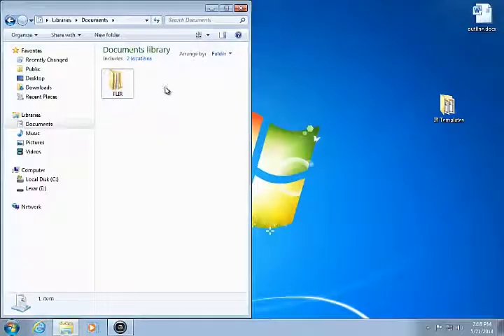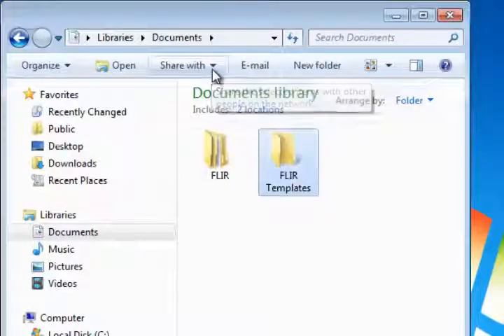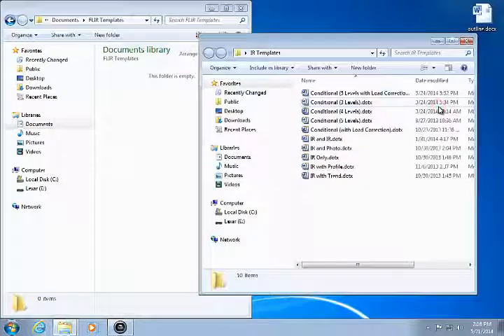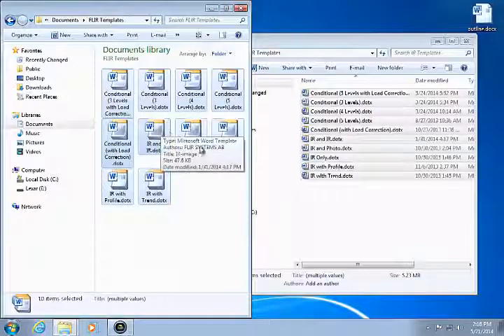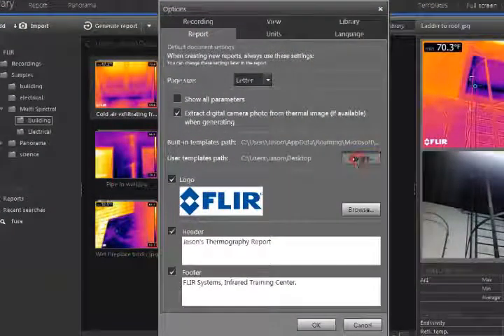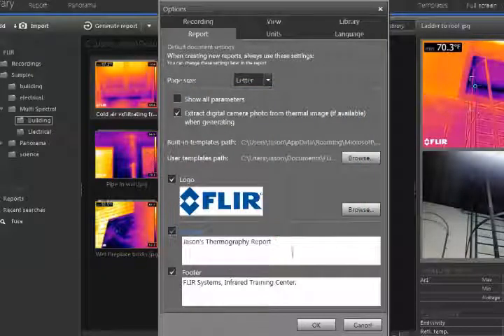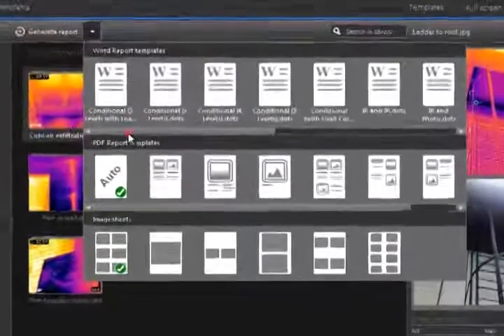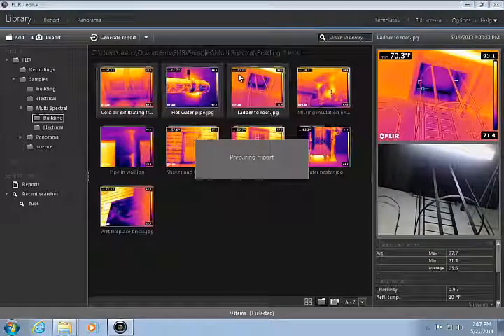Use Custom Templates Tools+